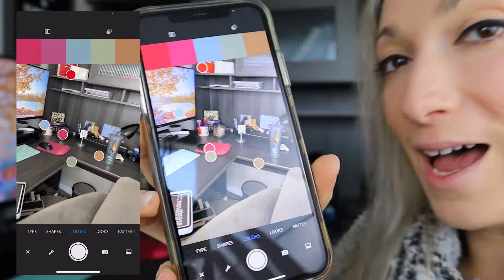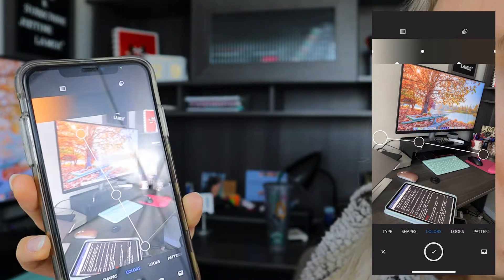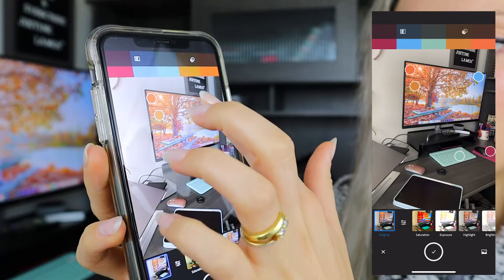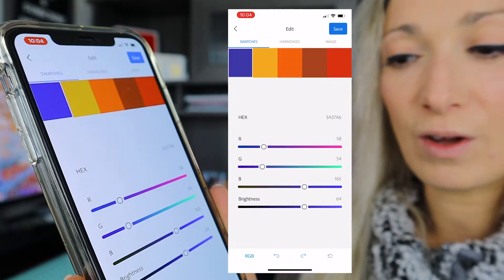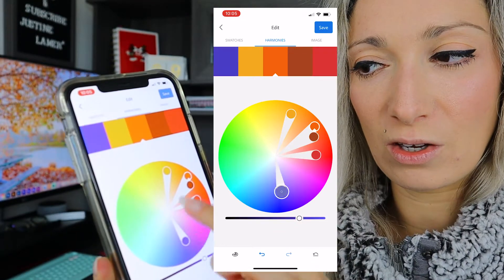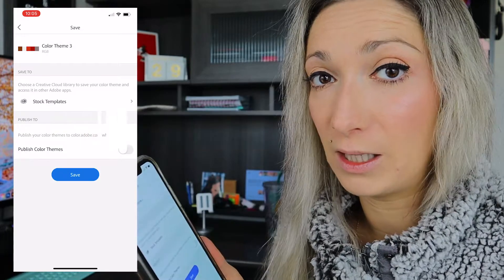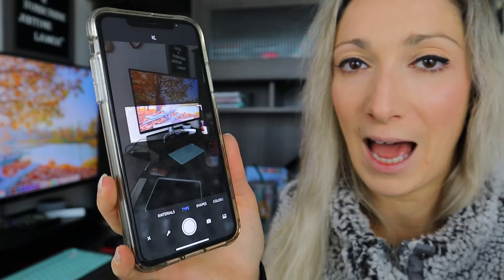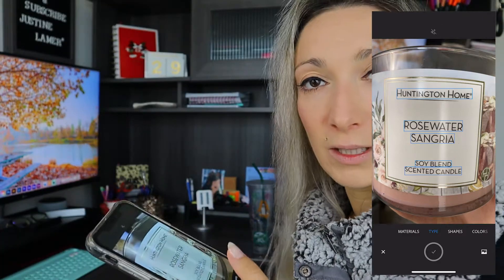HOW I USE ADOBE CAPTURE DAILY | Quick and easy tutorial of free Adobe App Capture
Have you heard of Adobe Capture but don't know what is it or how to use it? I got you covered!
In today's video, I am sharing how I use Adobe Capture Daily.
I will teach you quickly how to use two of my favorite tools in this free Adobe app.